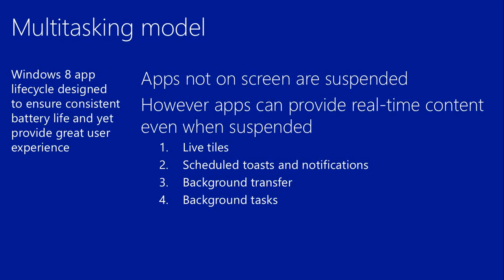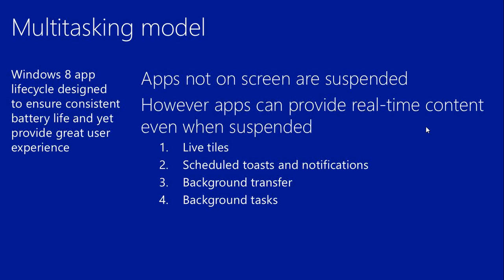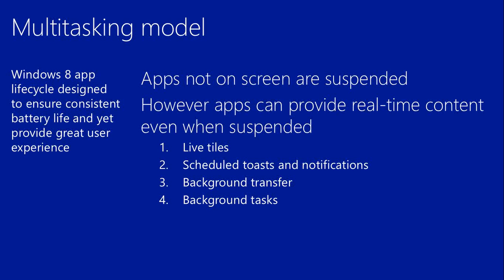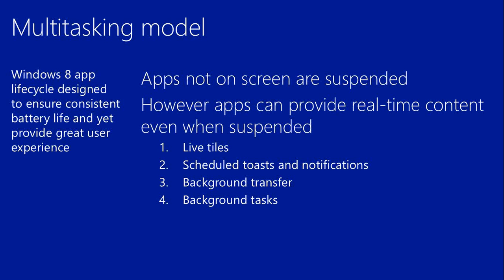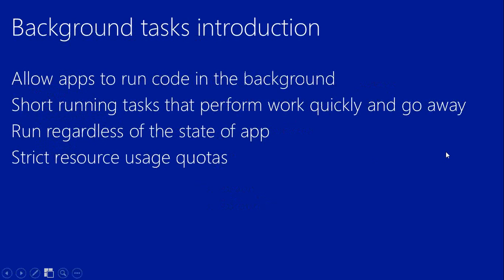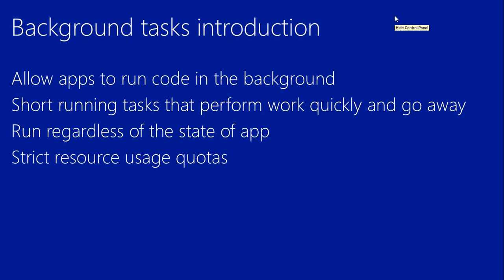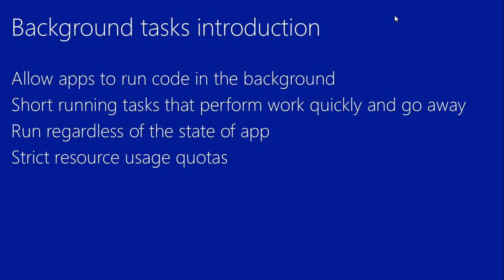Copy of Windows 8 background tasks and Push notifications